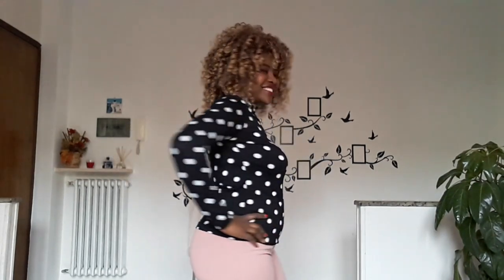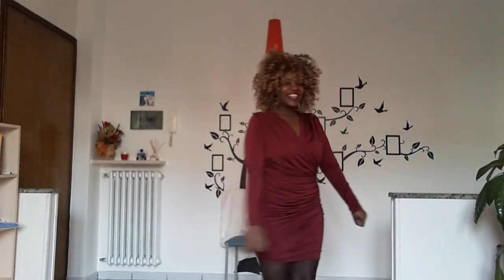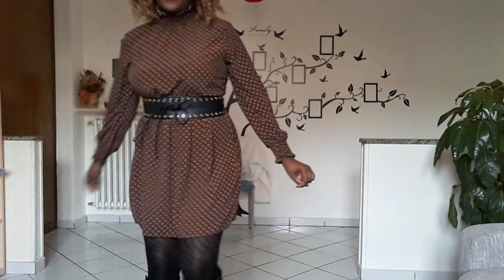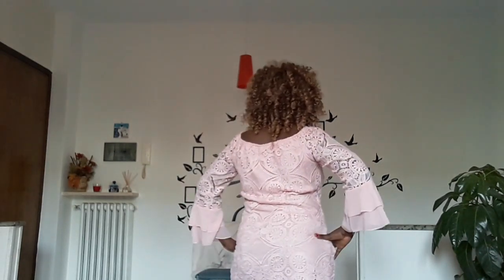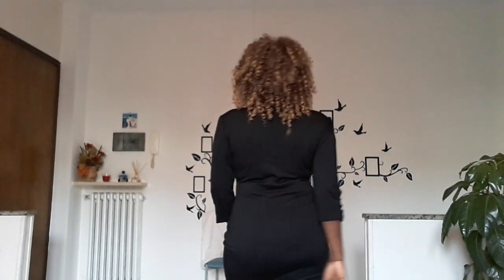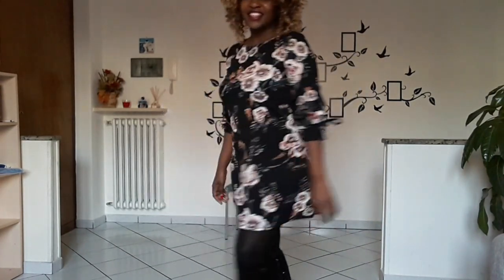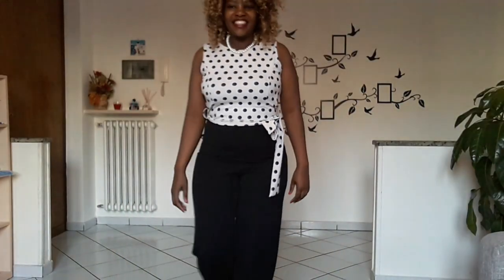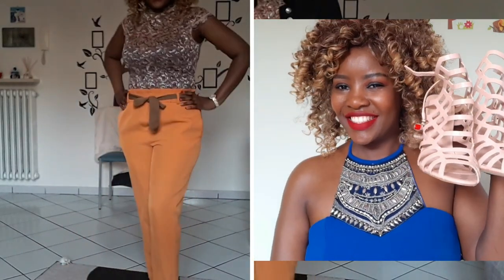HOW TO HIDE YOUR BELLY IN OUTFITS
Hiding belly isn't an insecurity but it makes outfit look good on you.In this video you will see different outfits that will hide your belly and make you feel confortable.Make sure you subscribe pose to my channel much more interesting videos are yet to come.

DRESSES AND TIGHTS FROM: Bohoo Zuiki#H&m

SHOES:primadona Laura Biagiotti CVG.